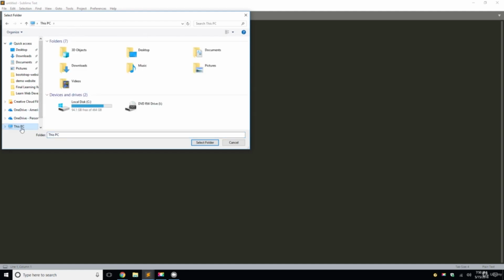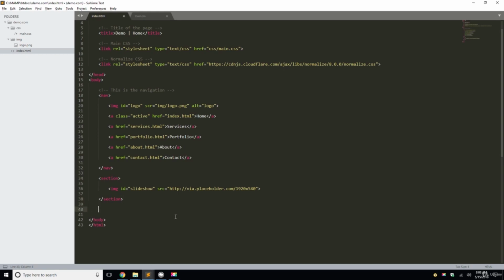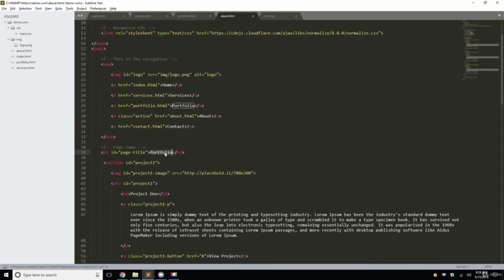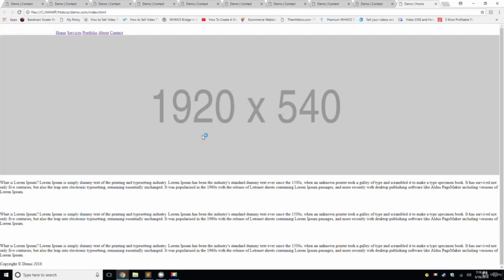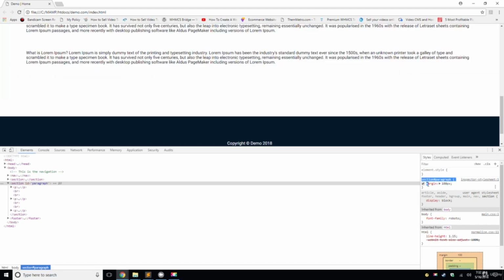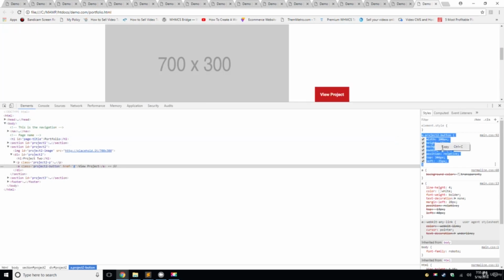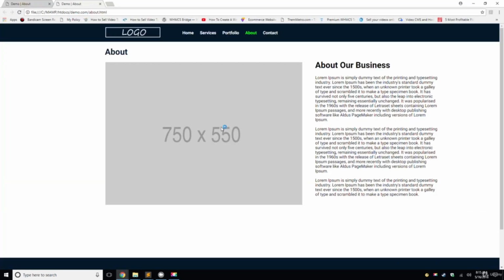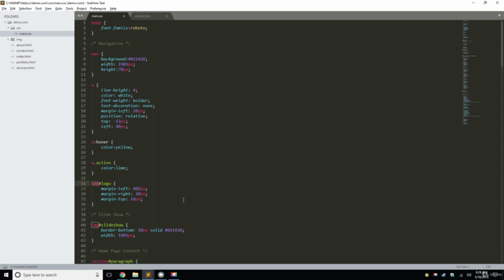How To Make Website Using HTML & CSS | Full Website design in HTML and CSS and Bootstrap Project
Learn How To Make A Complete Website Using HTML and CSS, Complete HTML and CSS Multiple Pages Website Design Tutorial Step by Step.

In this video, you will learn to create a complete website design using HTML and CSS step by step. It will be a fully responsive website design and we will create 6 different website pages and we will link all pages through the navigation menu.